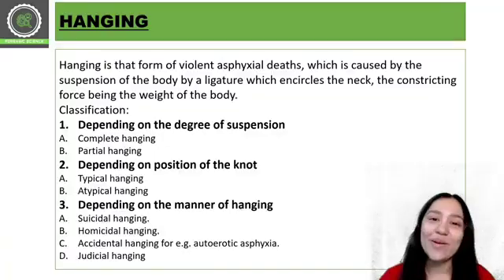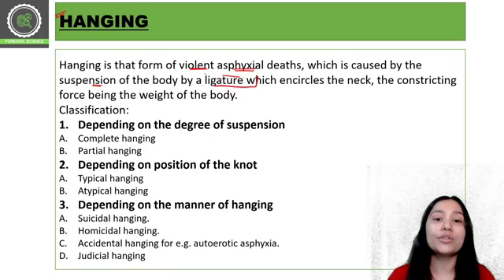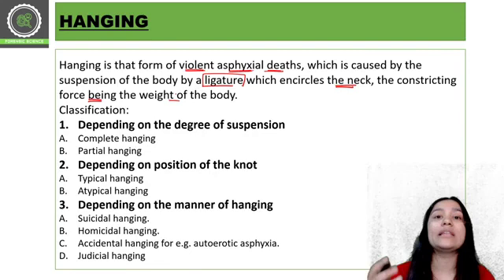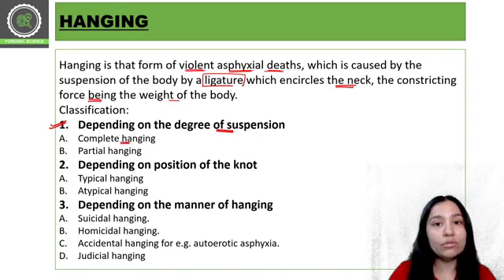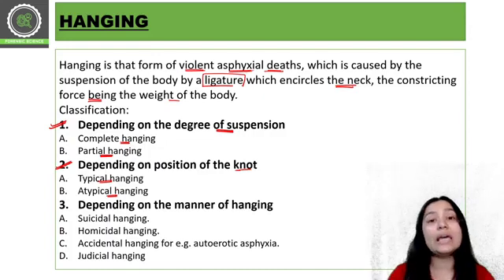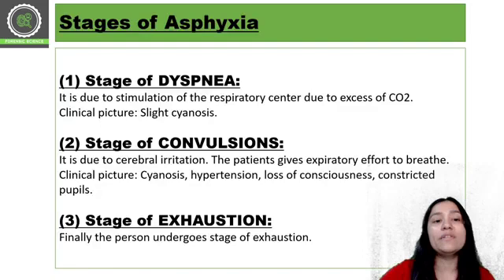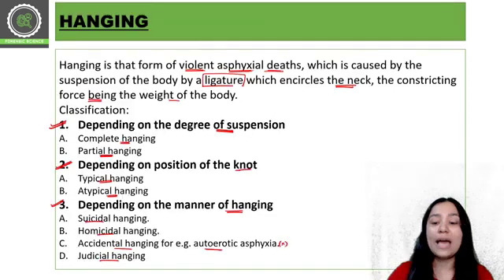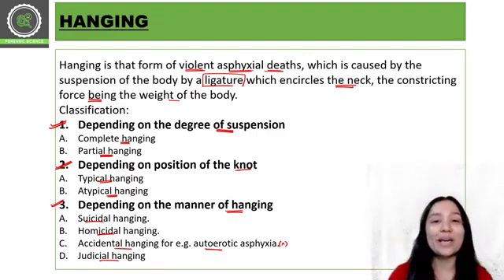Asphyxial Death || Hanging || FMT